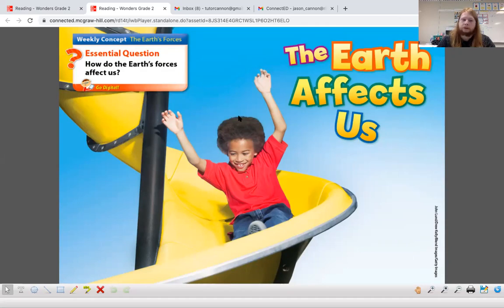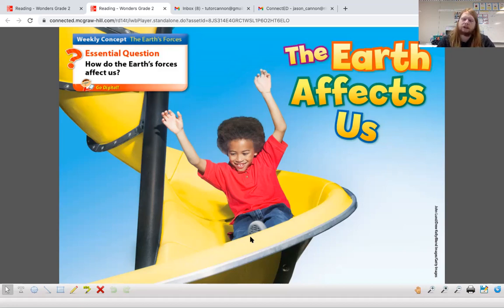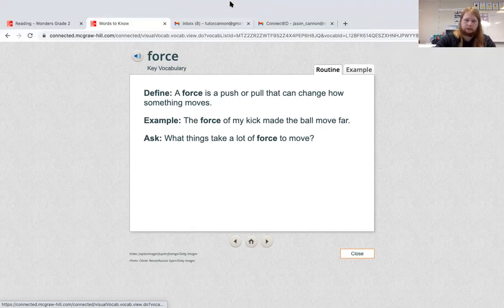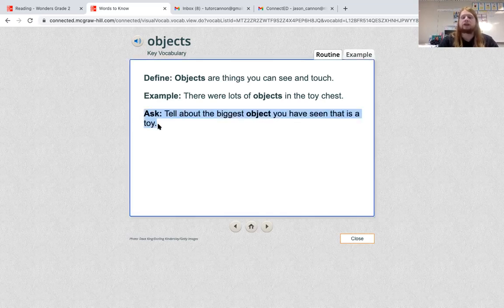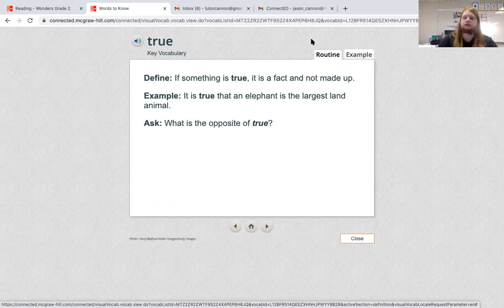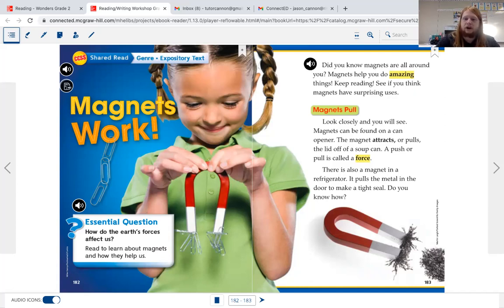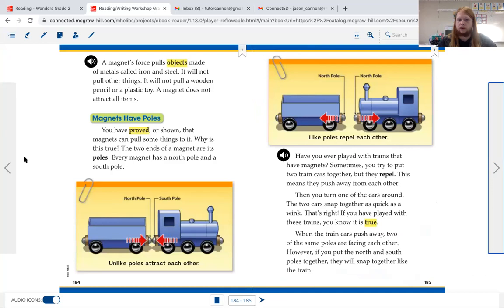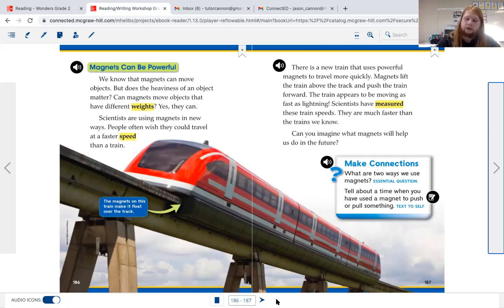Week 23 ELA Lesson 1